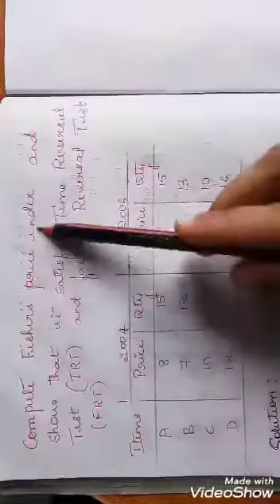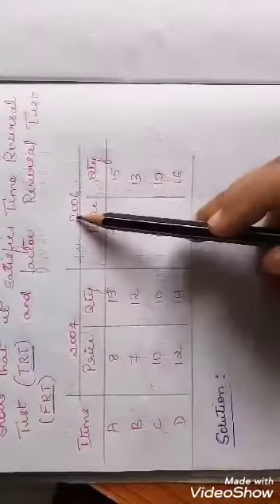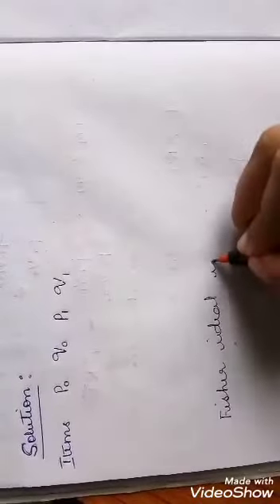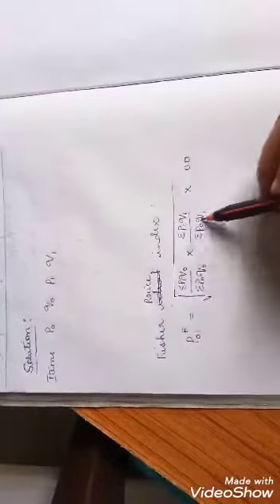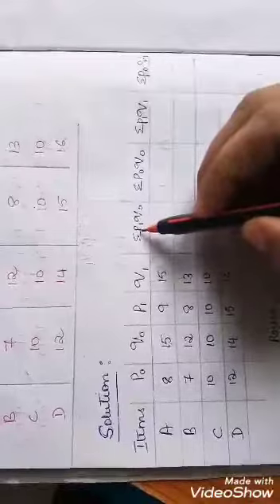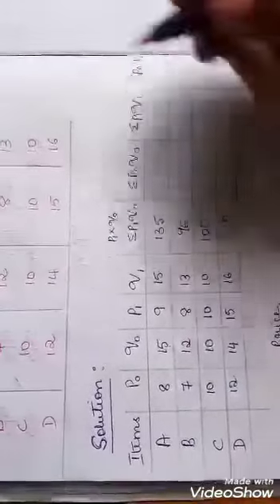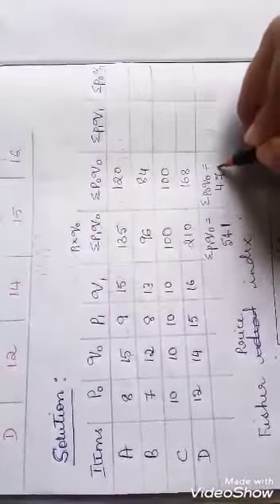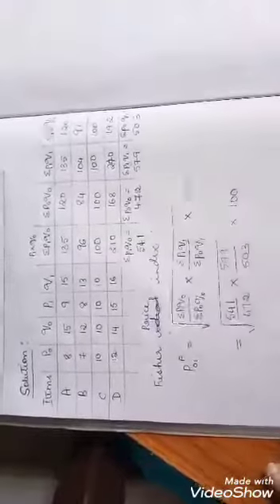III BCOM SM 5part 1